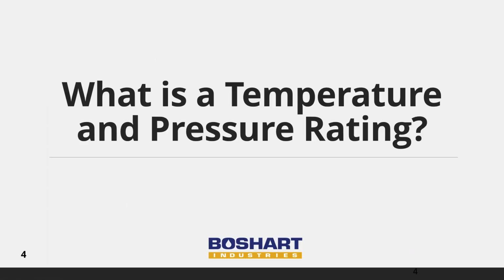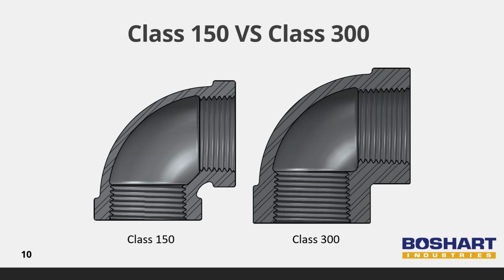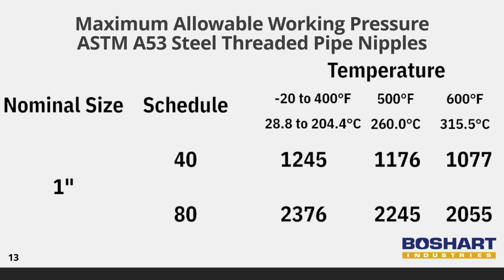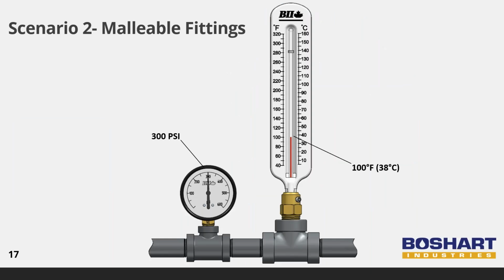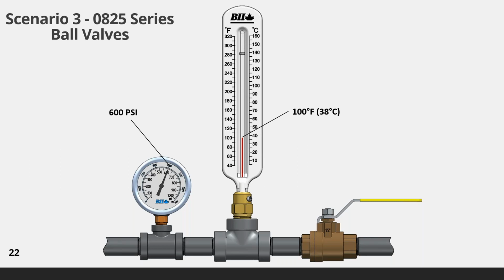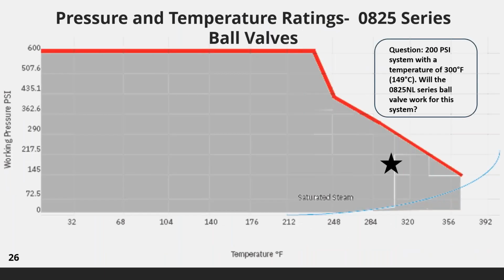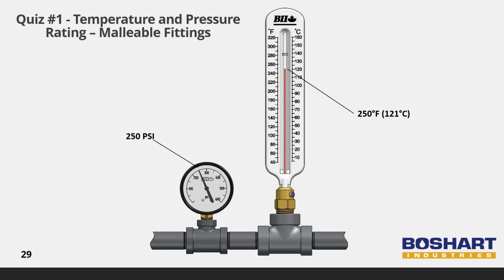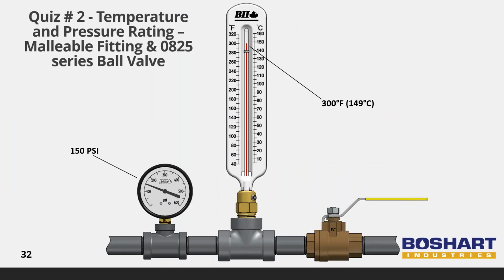Temperature & Pressure Rating 101: Understanding the Difference Webinar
Learn all about Temperature and Pressure Ratings and how they apply to malleable fittings and ball valves.